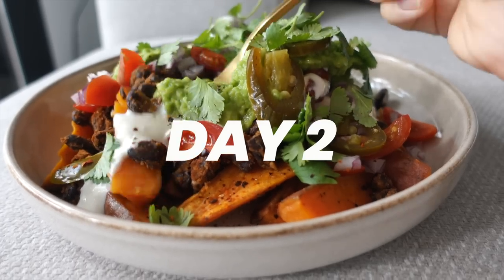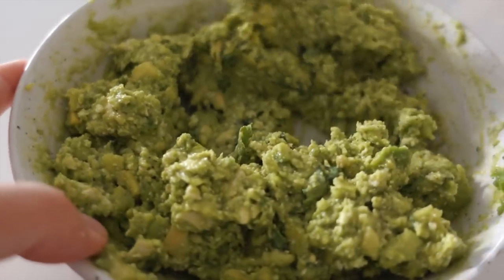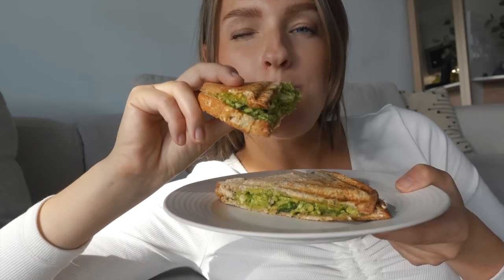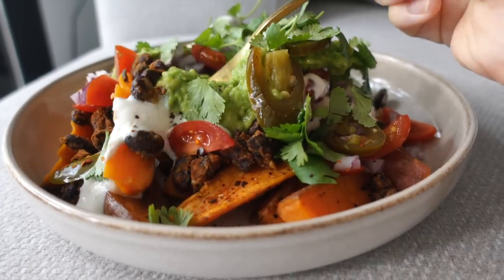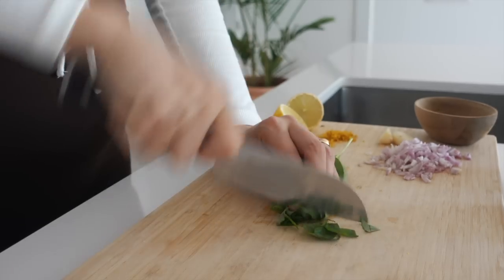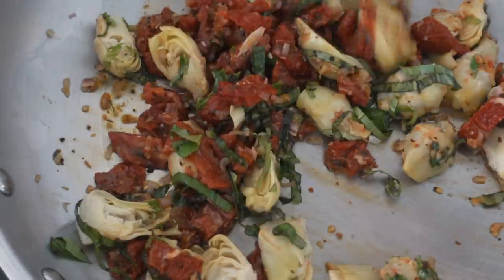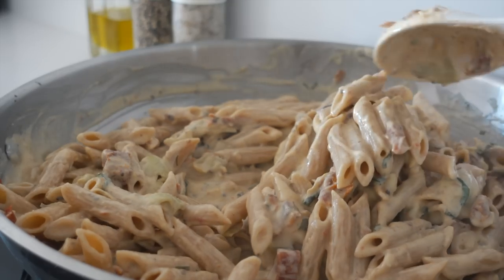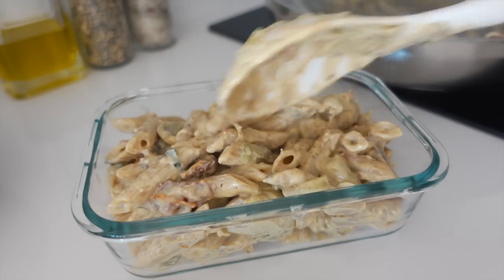PLANT BASED CHALLENGE 2023 - DAY 2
Link to meal plan in the Fivesec Health app (for premium subscribers)

Second day of the Plant Based Challenge 🌱 I hope you're enjoying it so far! I'm cheering for you all the way 👏 As I've said, if you ever feel more hungry during these days you should eat more or make an extra snack. We all need different amounts of energy, listen to your body ☺️

Don't forget that you can also follow the challenge on Instagram and share your re-creations with the community by tagging @fivesechealth and fivesechealth
If you are new here and want to join the challenge (which can be done at any time) watch the intro video

📗 MY EBOOK
EASY VEGAN / 100+ easy &  healthy recipes